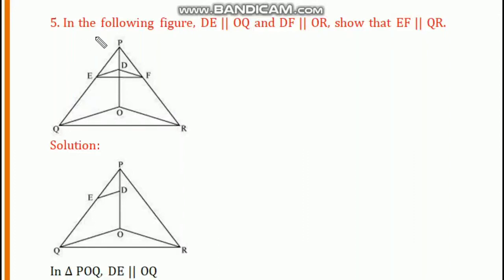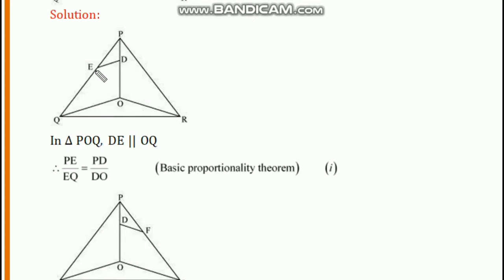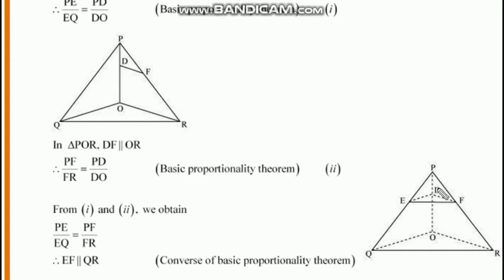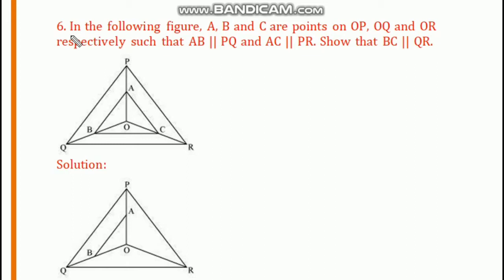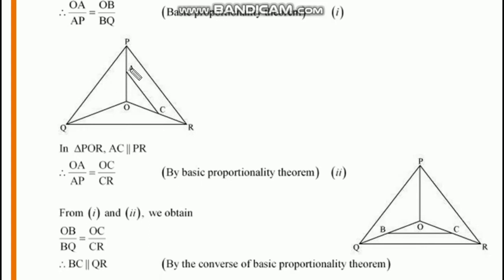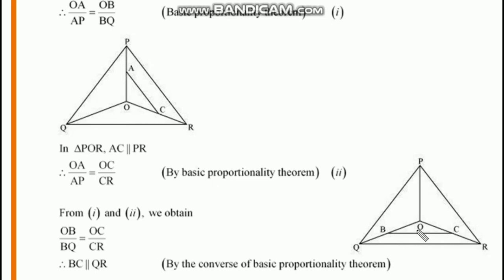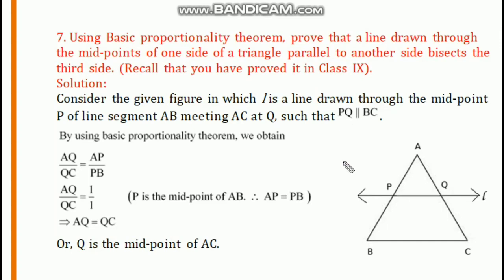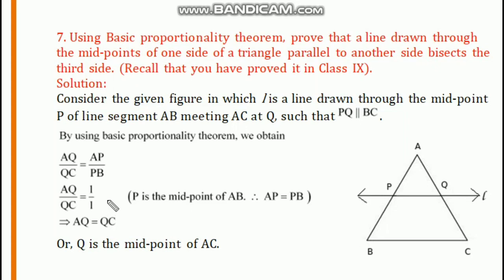Triangles| Ex:6.2(5,6,7)|NCERT| Class 10 math